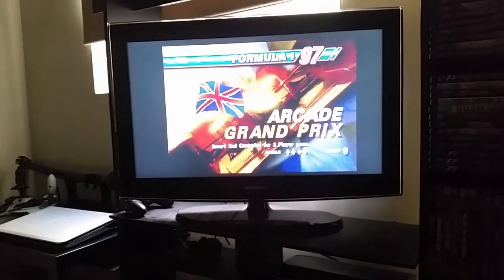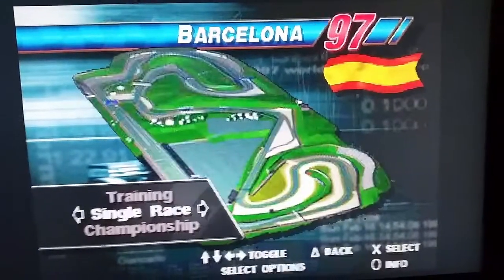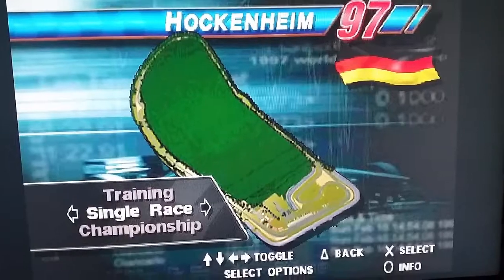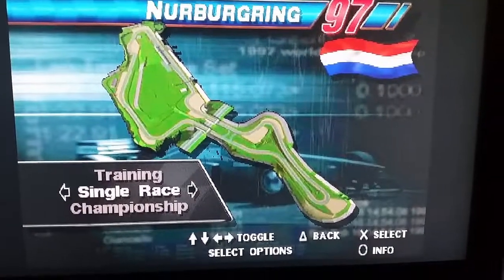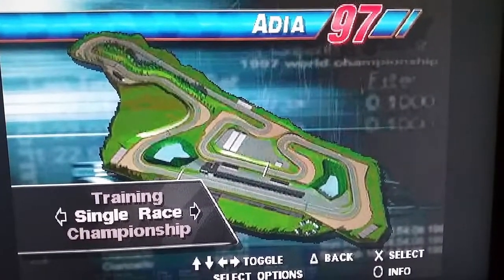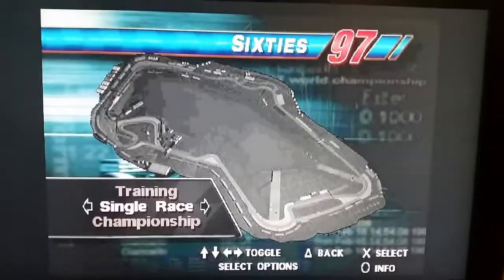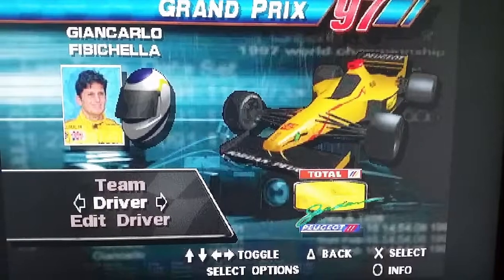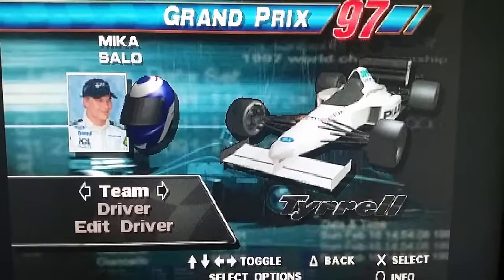F1 97 for PS1 Tracks and Drivers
I picked up F1 '97 on the PS1 because it was the first F1 game I got into and I wanted to see how the tracks and drivers have changed in eighteen years.
Also I noticed after recording that the hungaroring is a bit different to its current configuration towards the end of the lap. Not gonna record it again just for that.